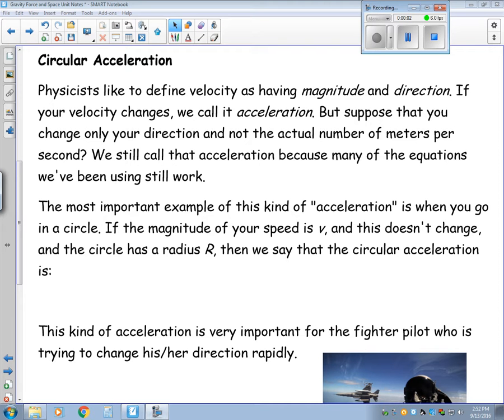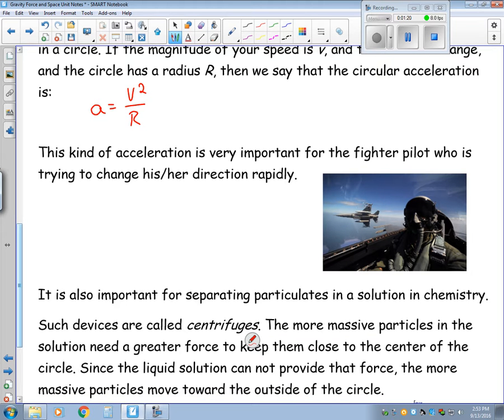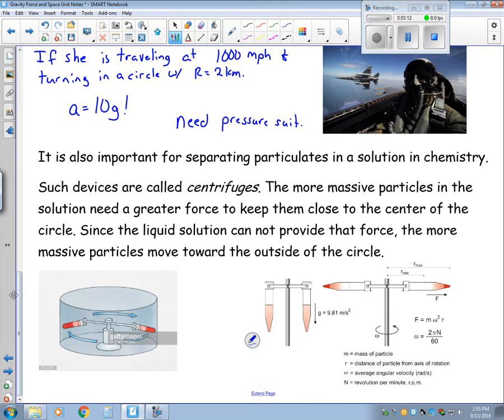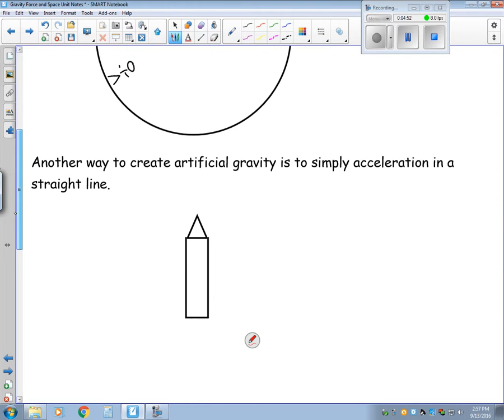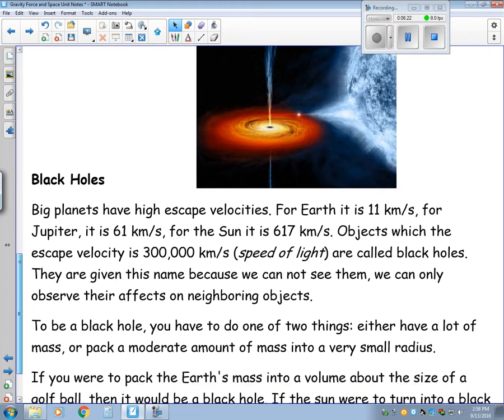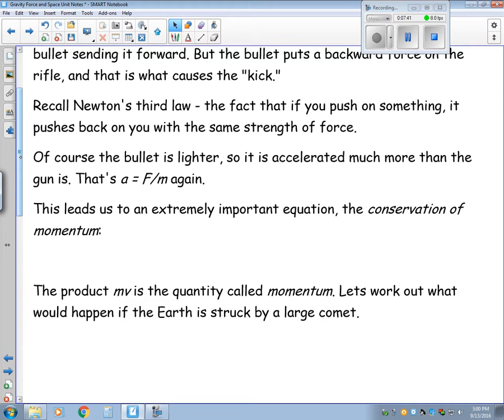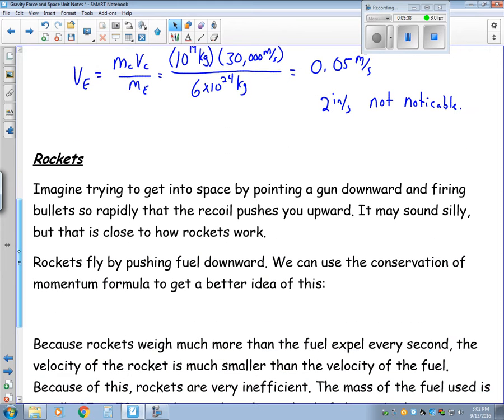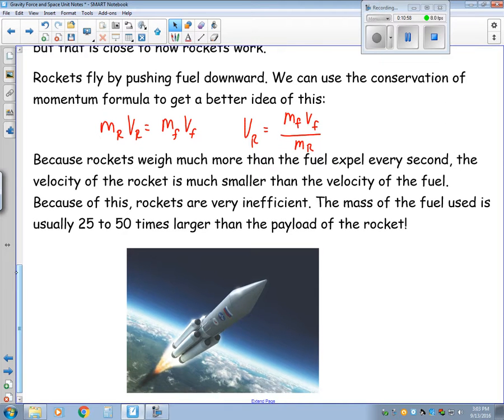Gravity Force and Space Video 4